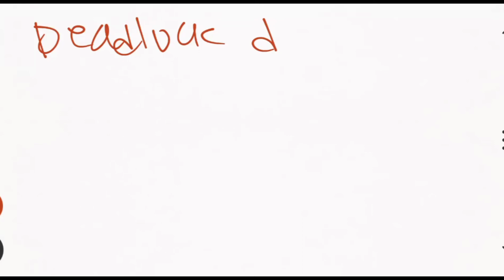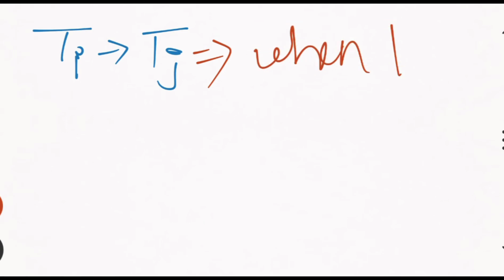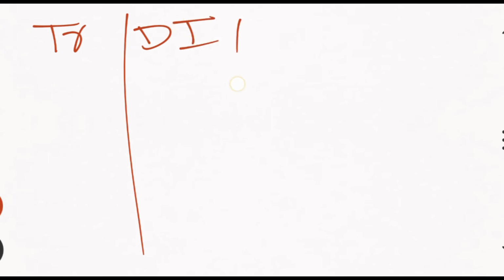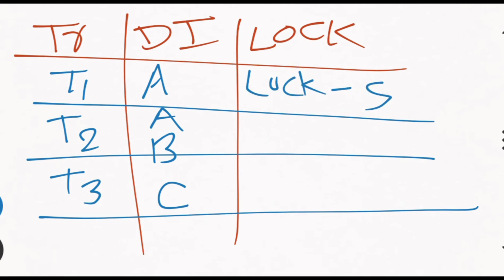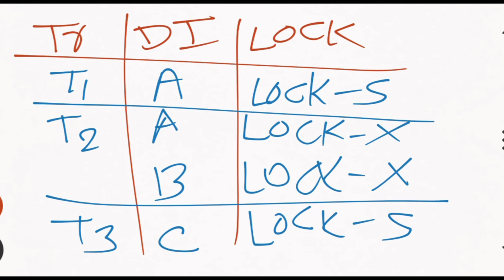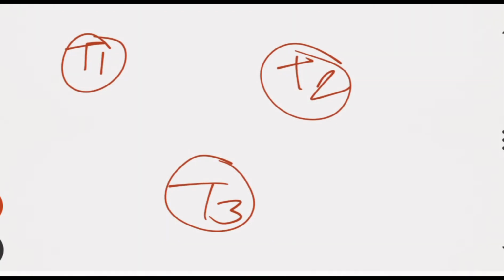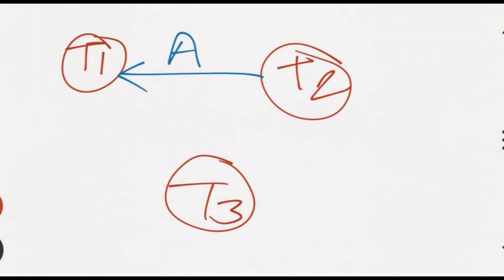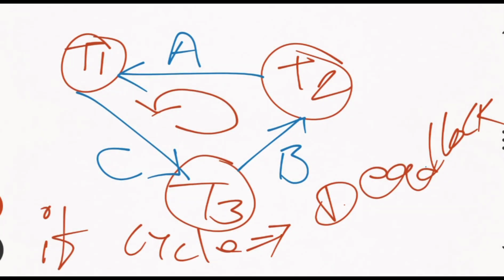Transaction Management and Concurrency Control in ADMT- Module 2 Part-13 (Lecture-28)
Transaction Management and Concurrency Control in ADMT- Module 2 Part-13